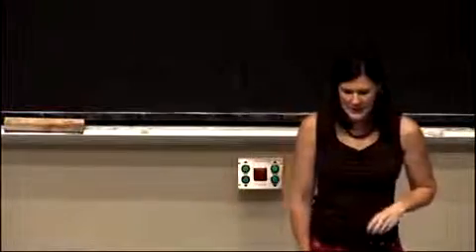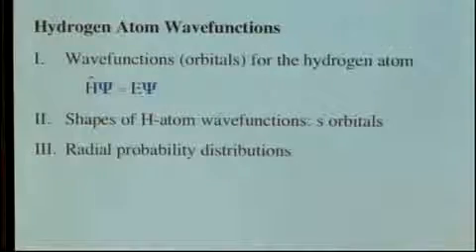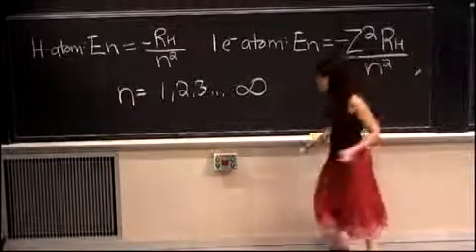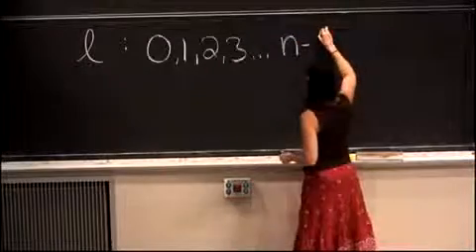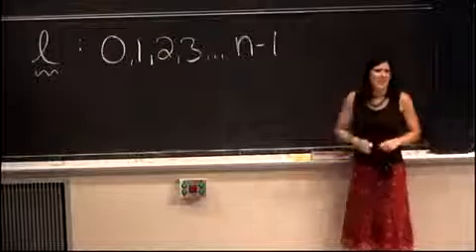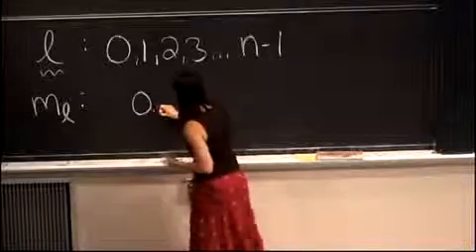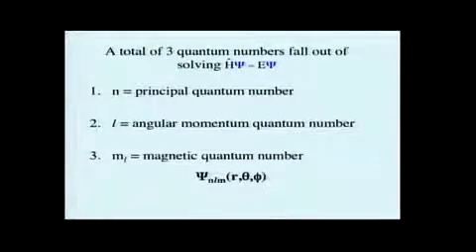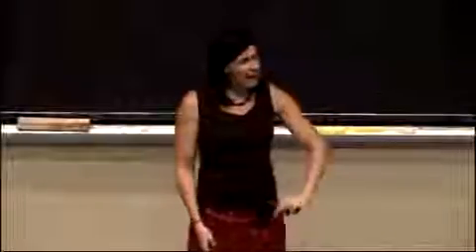Hydrogen Atom Wave Functions wave functins for hydrogen atoms